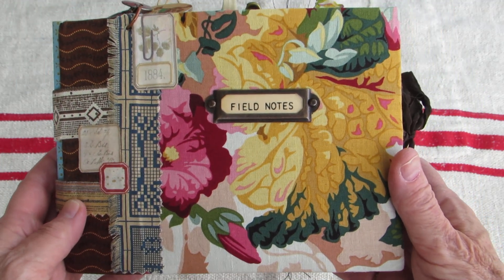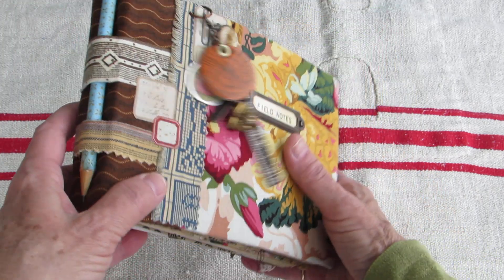{SOLD: THANK YOU!) FIELD NOTES Vintage Style Junk Journal Flip-Thru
Thank you all for joining me in this "RAPID-FIRE" Junk Journal flip-thru ;).

My ETSY Shop